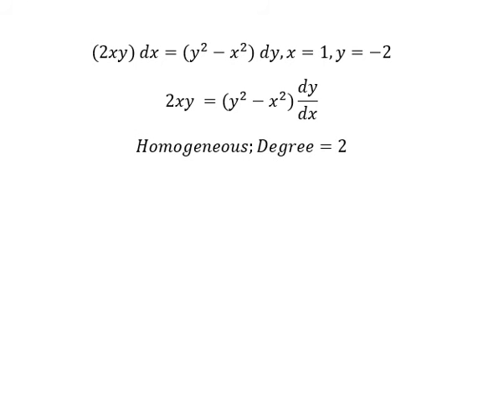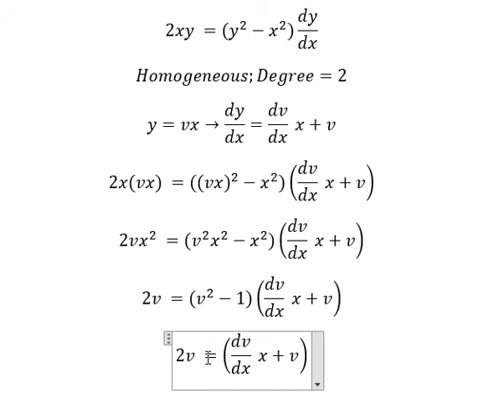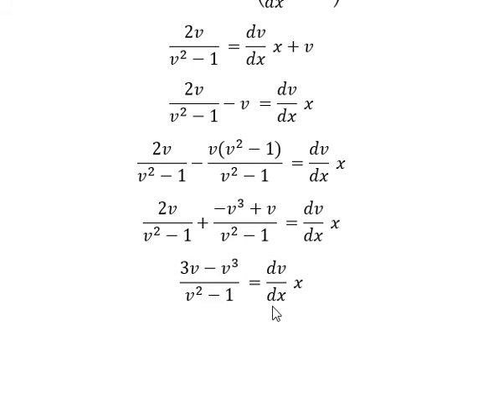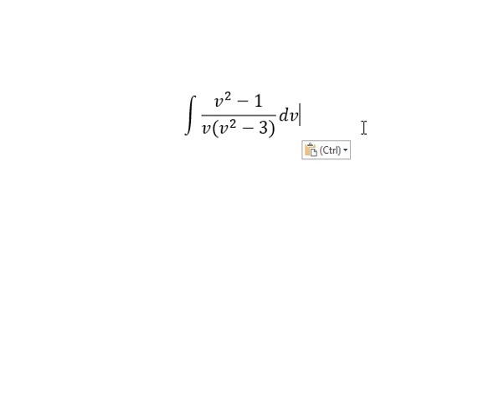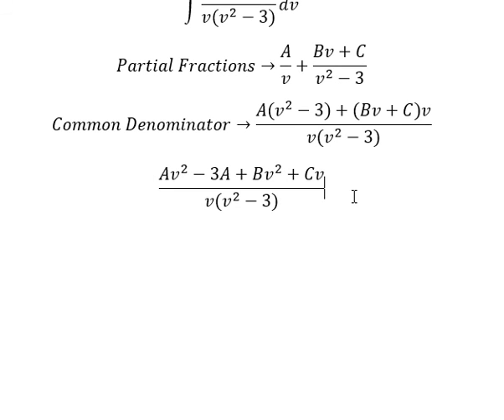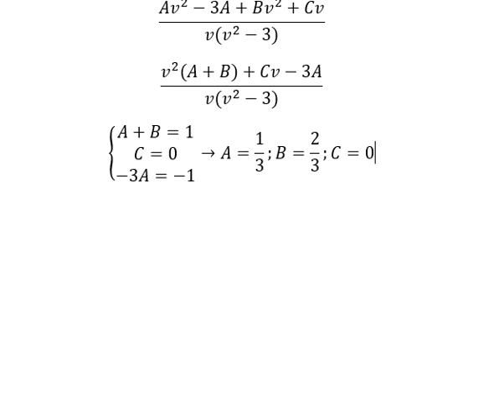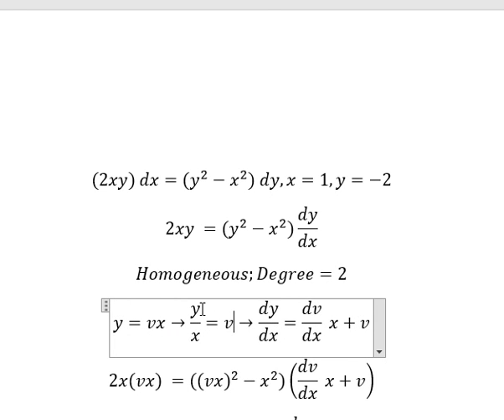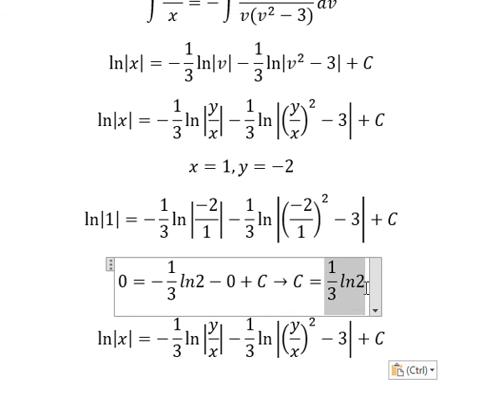Calculus Help: Homogeneous Differential Equations - (2xy) dx=(y^2-x^2 ) dy,x=1,y=-2